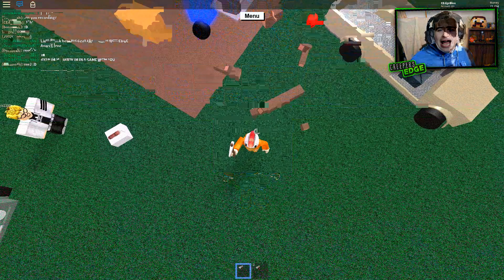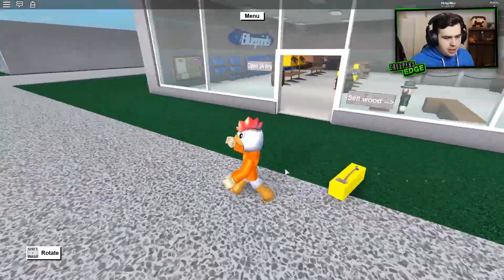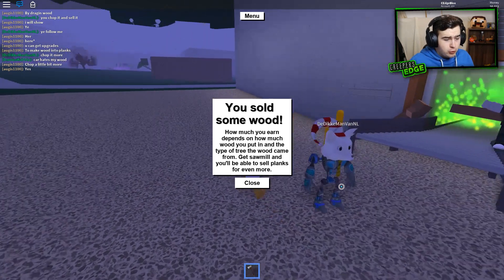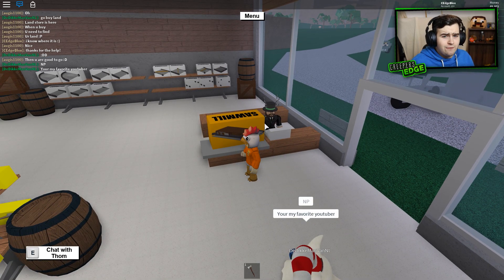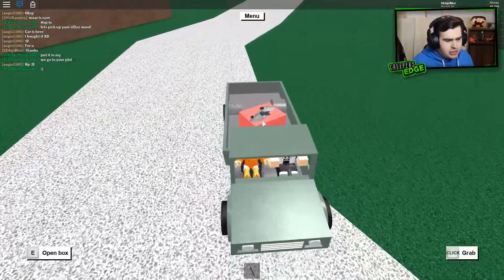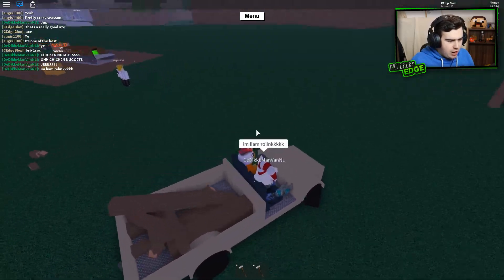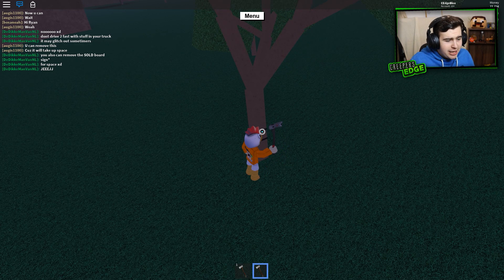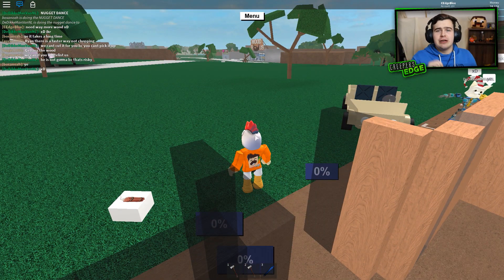THE START OF AN EPIC HOUSE!? (Lumber Tycoon 2)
►ROBLOX Video:THE START OF AN EPIC HOUSE!? (Lumber Tycoon)

in today's ROBLOX video we play lumber tycoon and start chopping some trees and buy our own plot and start to build our new epic house!

If you see this comment